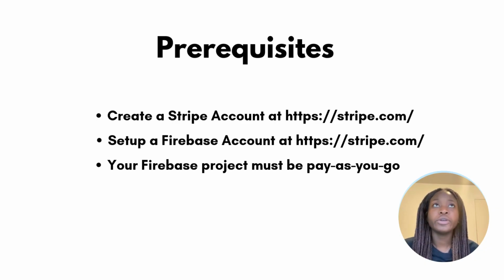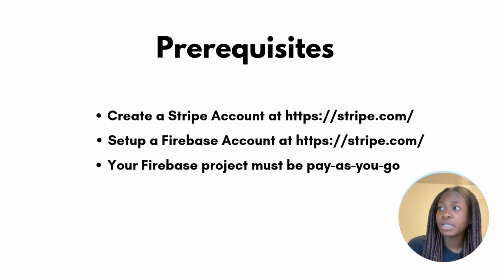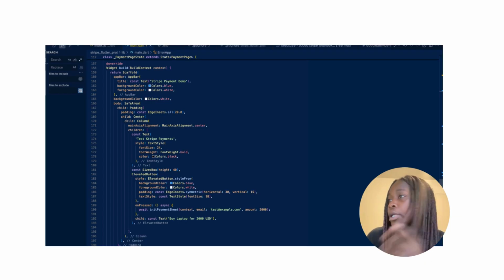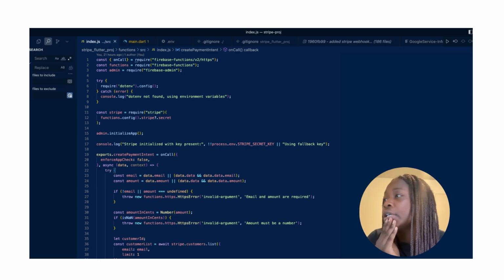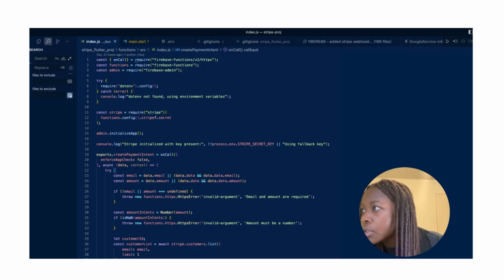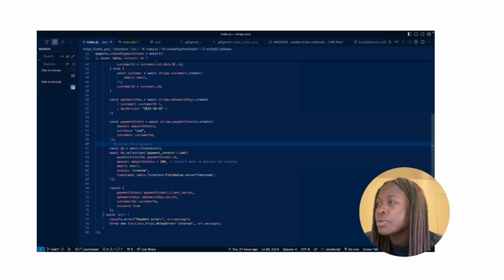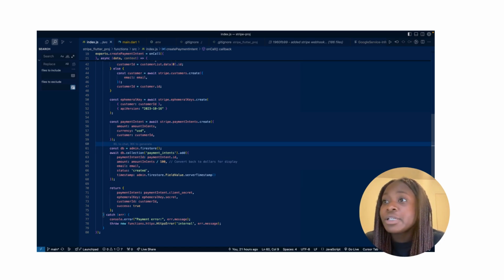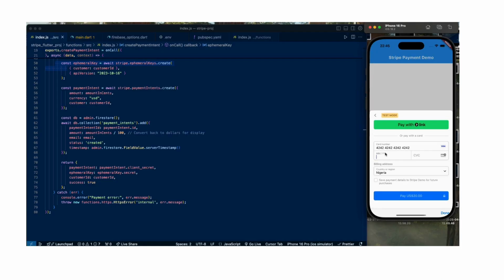Stripe Payment Processing with Firebase and Flutter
Learn how to set up Stripe Webhooks enable payments on mobile applications.